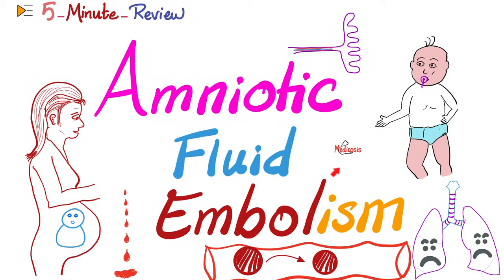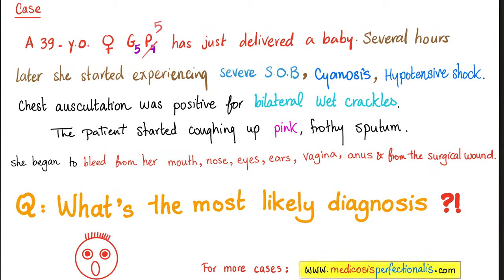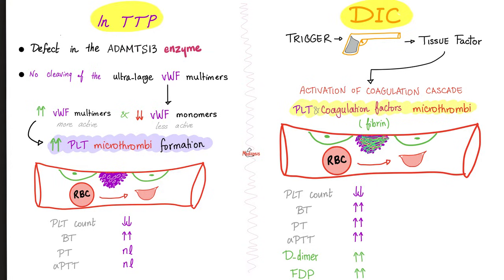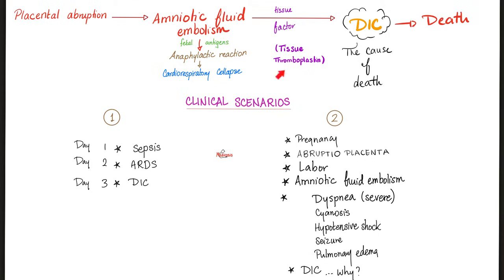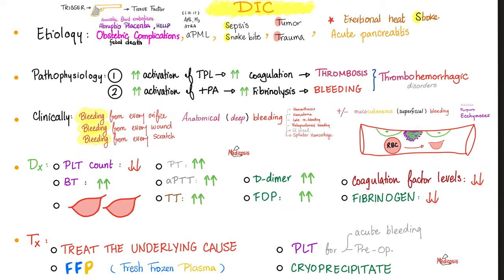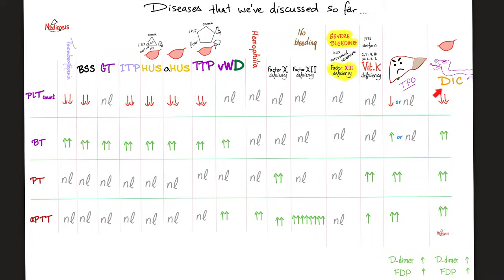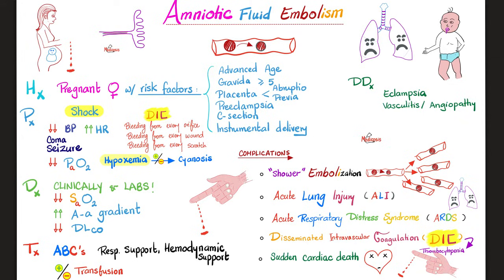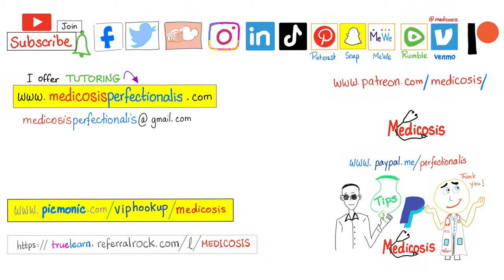Amniotic Fluid Embolism - ObGyn Pathology Lectures | 5-Minute-Review Series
Amniotic Fluid Embolism | ObGyn Pathology Lectures | 5-Minute-Review Series | Medicosis Lectures for USMLE, NCLEX, COMLEX, NEET, PLAB.